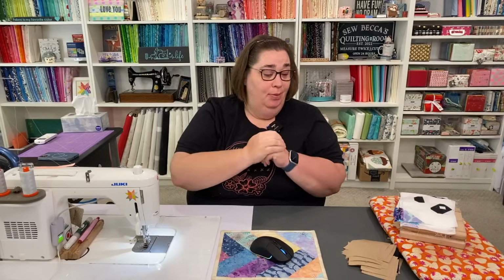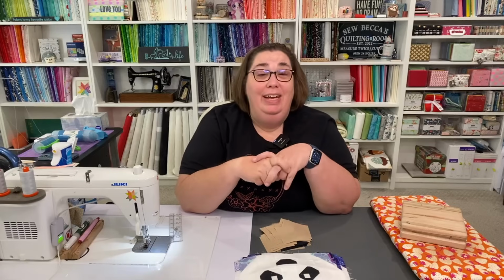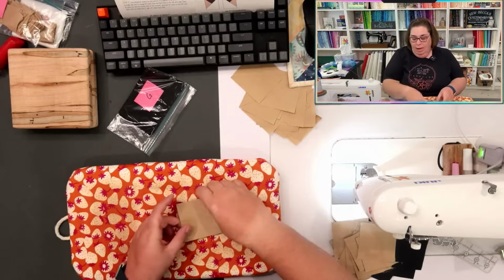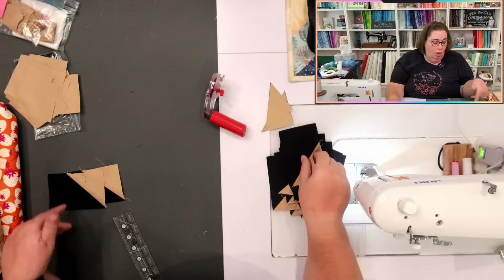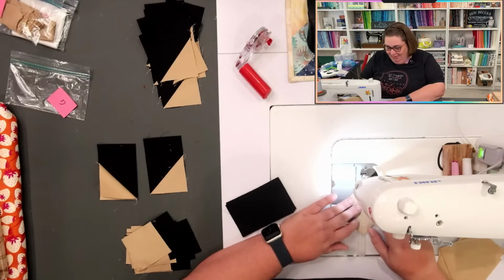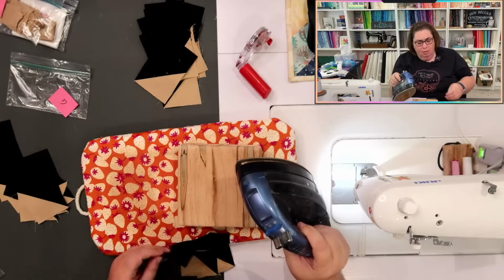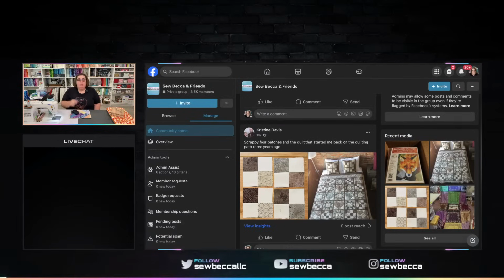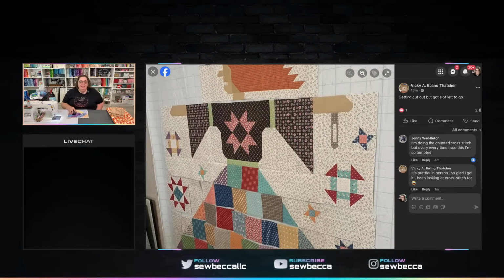Slowly making progress on the 'Pandas in Sweaters' quilt!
In this livestream, I'm continuing progress towards building out those 20 Panda blocks for Mary's famous Panda quilt.  I'm using some Art Gallery solids for the Panda bodies & backgrounds and some beautiful Robert Kaufman fabrics for the sweaters.  The pattern is "Pandas in Sweaters" by Elizabeth Hartman.

➝ Happy Mail: Sew Becca; 12849 Galveston Ct. Box 401; Manassas, VA 20112

📌 A F F I L I A T E   L I N K S (in alphabetical order)
(Note: if you purchase something using these links, your costs will not change, but I may receive a small compensation!)

If you're interested in supporting financially, you can join my VIP program buy some merch (located next to/below this video), buy something with an affiliate link, or check out ways to make donations